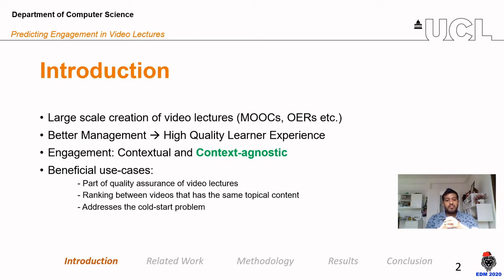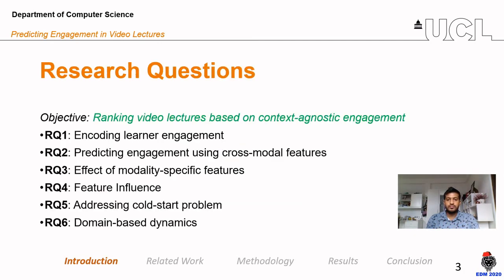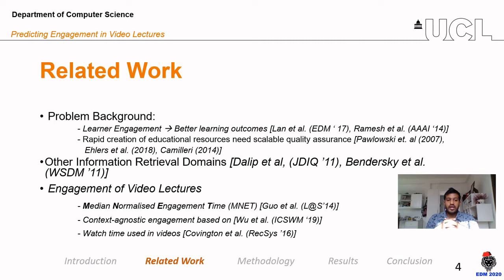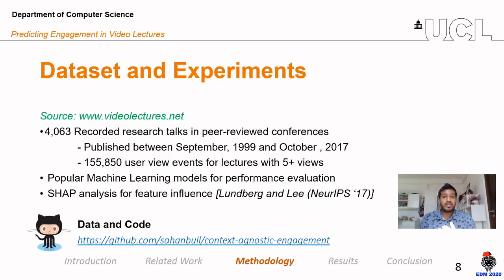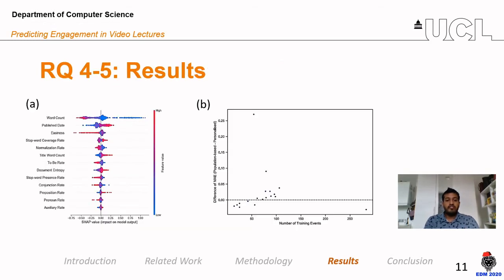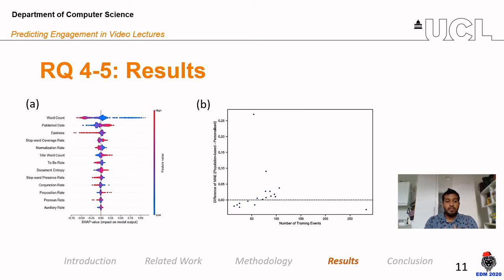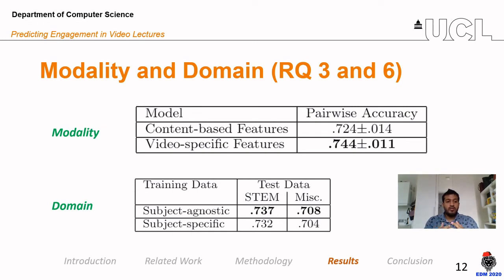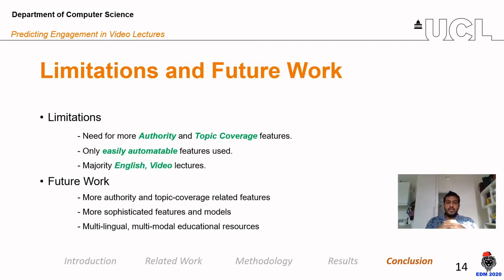Predicting Engagement in Video Lectures (EDM '20)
The explosion of Open Educational Resources (OERs) in the recent years creates the demand for scalable, automatic approaches to process and evaluate OERs, with the end goal of identifying and recommending the most suitable educational materials for learners. We focus on building models to find the characteristics and features involved in context-agnostic engagement (i.e. population-based), a seldom researched topic compared to other contextualised and personalised approaches that focus more on individual learner engagement. Learner engagement, is arguably a more reliable measure than popularity/number of views, is more abundant than user ratings and has also been shown to be a crucial component in achieving learning outcomes. In this work, we explore the idea of building a predictive model for population-based engagement in education. We introduce a novel, large dataset of video lectures for predicting context-agnostic engagement and propose both cross-modal and modality-specific feature sets to achieve this task. We further test different strategies for quantifying learner engagement signals. We demonstrate the use of our approach in the case of data scarcity. Additionally, we perform a sensitivity analysis of the best performing model, which shows promising performance and can be easily integrated into an educational recommender system for OERs.

Authors: Sahan Bulathwela, María Pérez-Ortiz, Aldo Lipani, Emine Yilmaz and John Shawe-Taylor